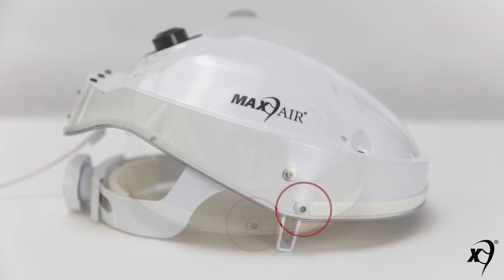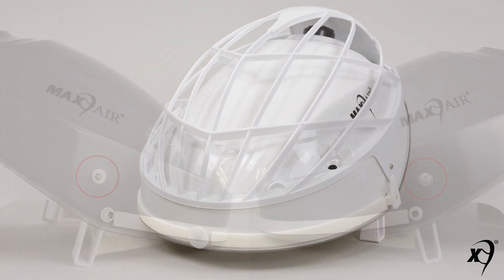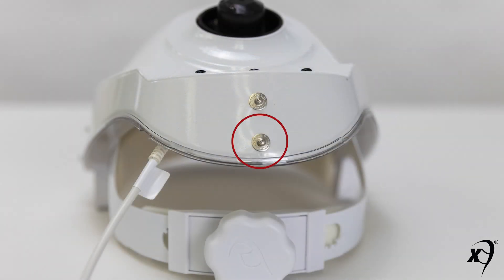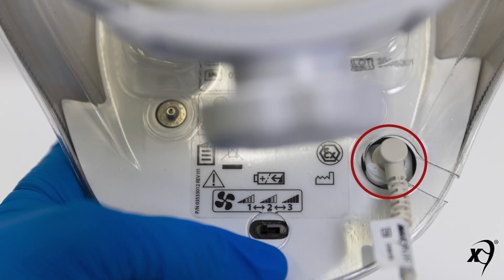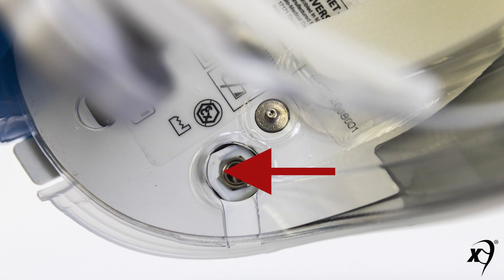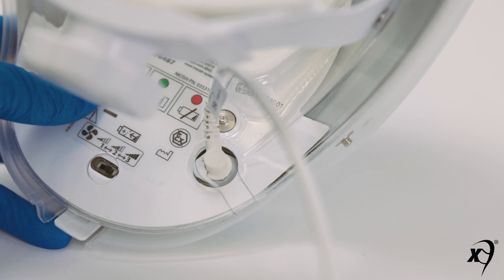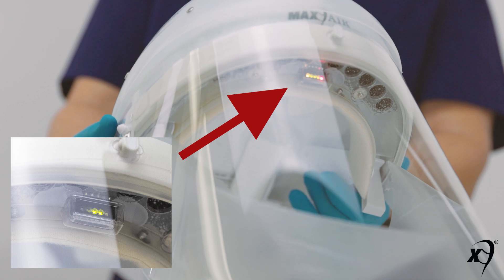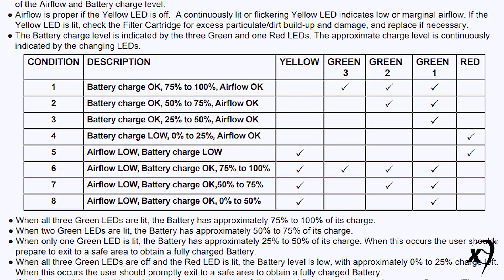CAPR Standard Helmet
MAXAIR CAPR Helmet | Controlled Air Purifying Respirator MAXAIR CAPR® Systems are advanced respiratory protection systems that meet all OSHA loose fitting (no Fit Testing required) PAPR requirements. Learn about the various features of our CAPR Helmet